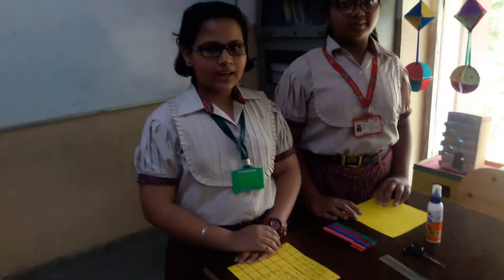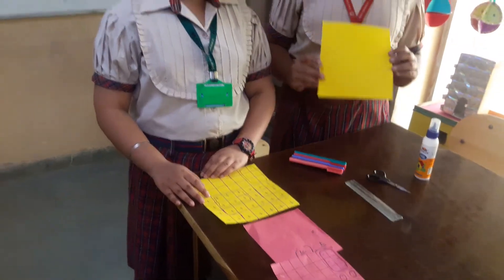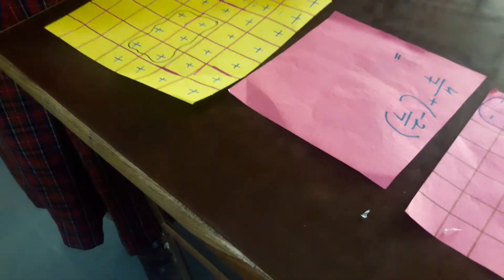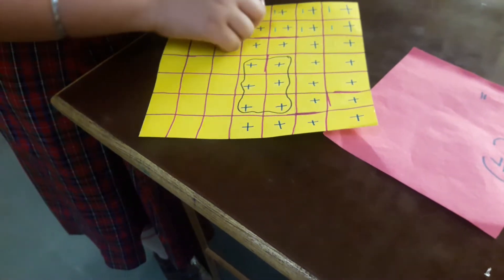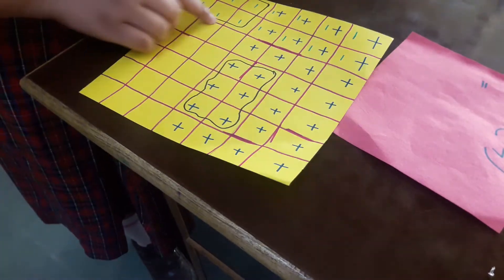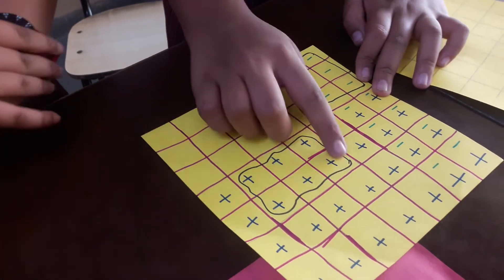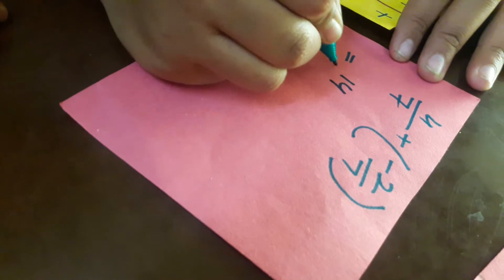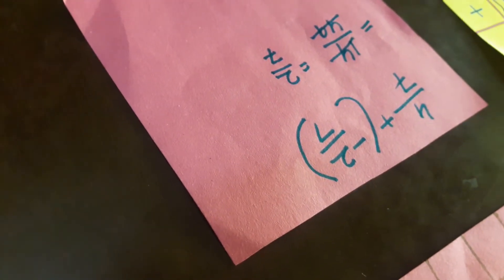Addition of rational numbers with same denominator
Maths activity class7